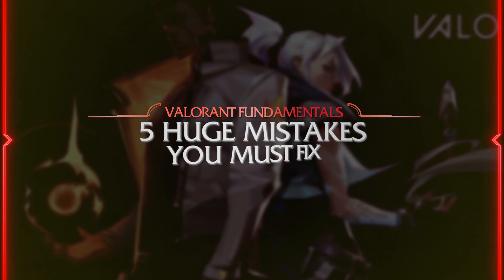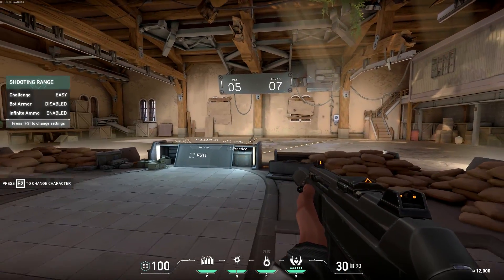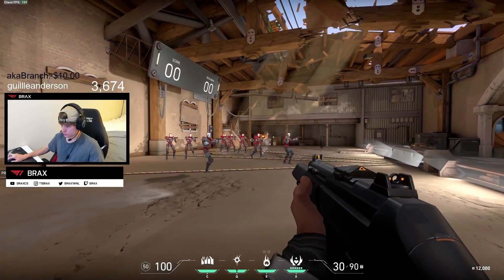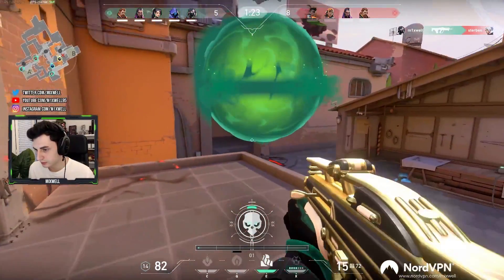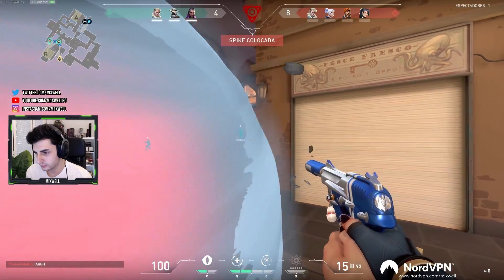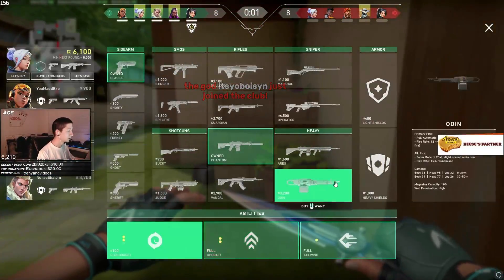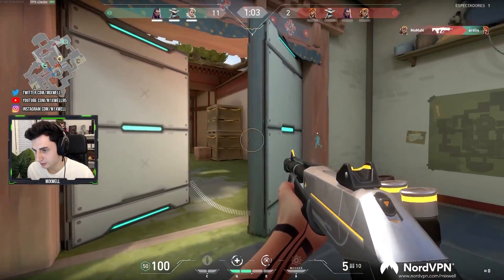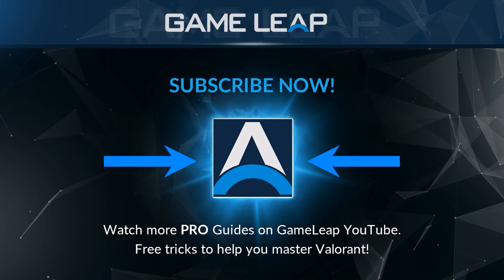5 Things Everyone Does WRONG in Valorant - Mistakes You MUST STOP - Pro Tips and Tricks Guide